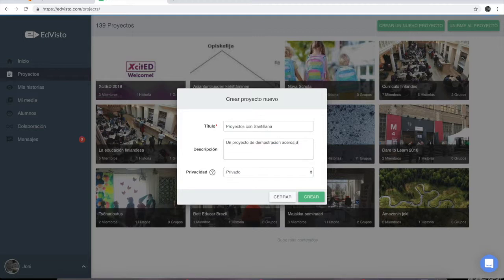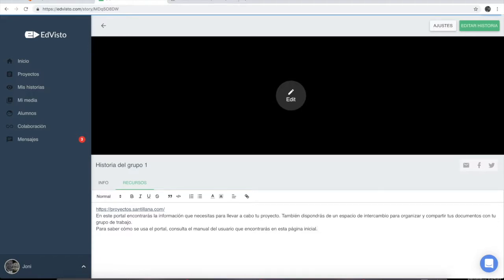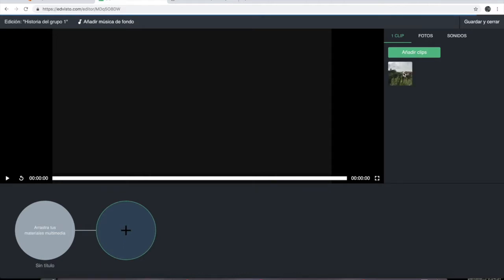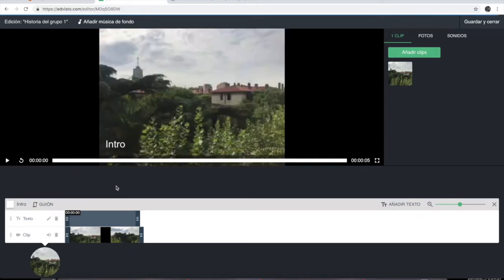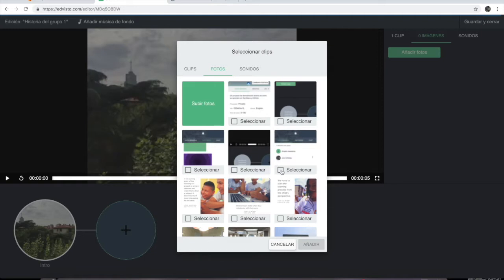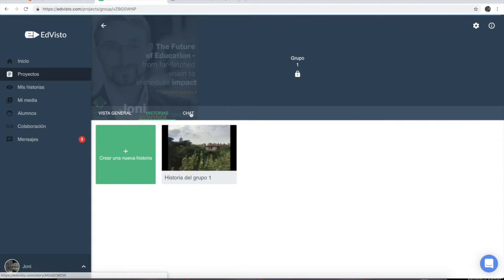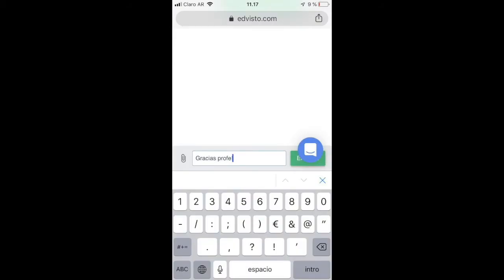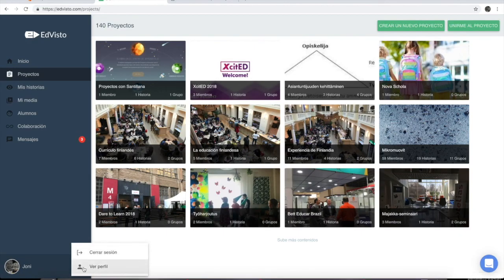EdVisto Demo English Audio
Video Storytelling as a Learning Method with EdVisto.com. This demo introduces the main features of EdVisto to start a video project based on any topic for students to co-create their own learning content in an online real-time and multi-user collaboration environment, accessible with any device and from any location.